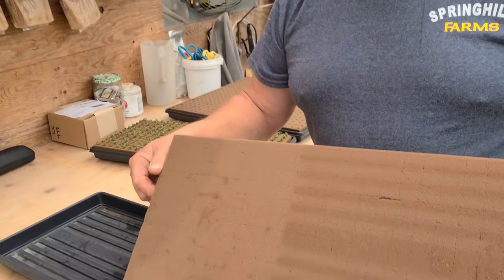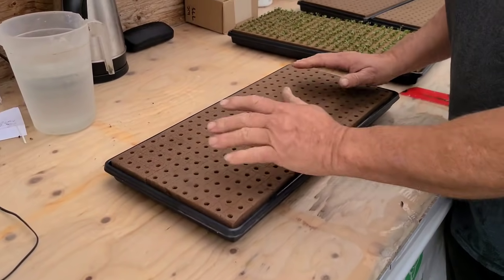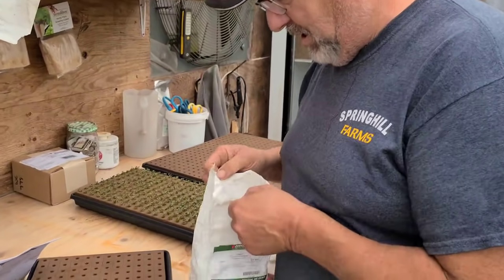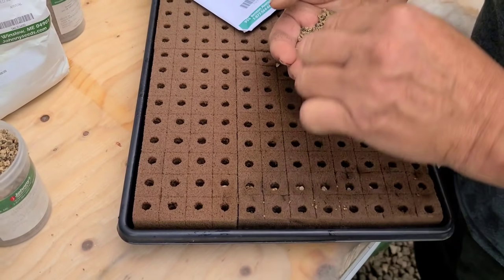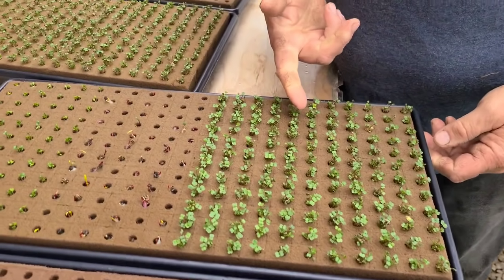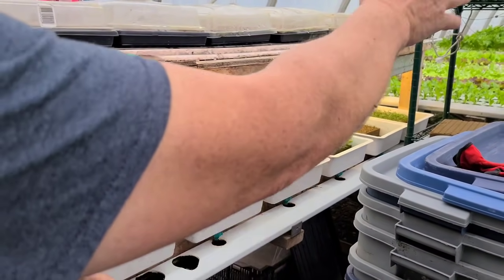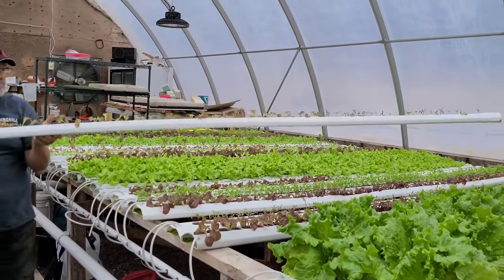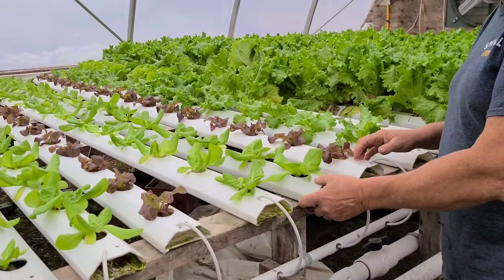Hydroponic Seed to Finish STEP BY STEP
Hey everyone!
In this video,  we show you how we do seeding,  place into Propagation, transplant to Nursery troughs and into Finishing Troughs.
It really is quite simple!
We are only showing you what works best for us, but we are really happy with what we have going on!
We are going into our 7th year with this Hydronic Lettuce house, and have learned alot.
So we would love to share our knowledge with you all!